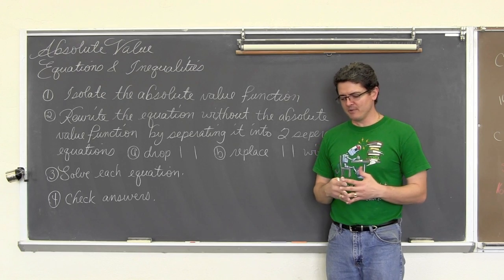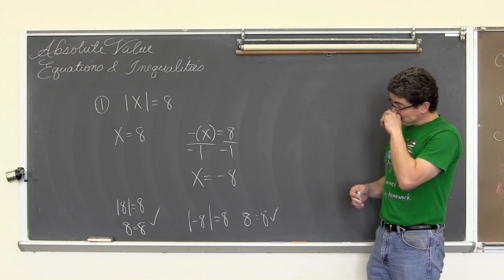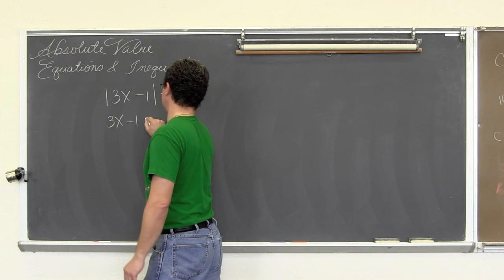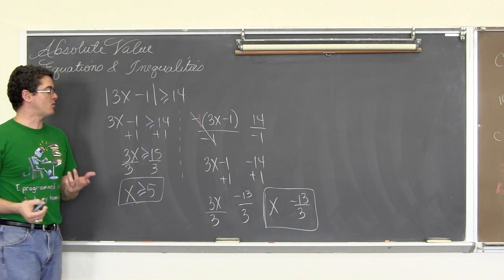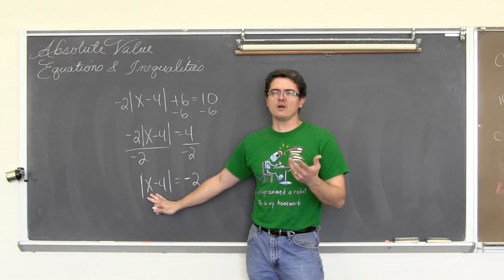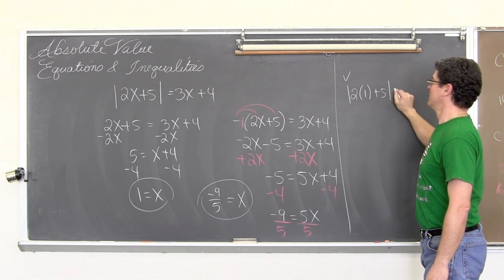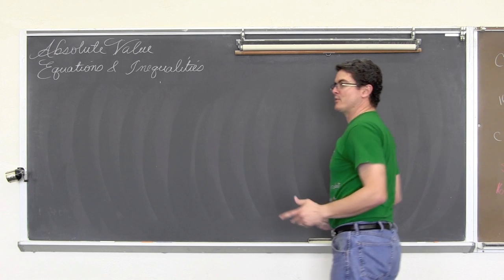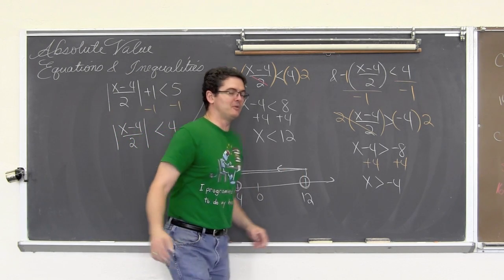Absolute Value Equations & Inequalities and the Number Line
I work through many examples of solving absolute value equations and inequalities.
Example 1 and 2 at 2:32 7:28
Example 3 and 5 with coefficients and additions outside of absolute value 13:04 21:52
Example 4 variables on both sides 15:42

 "Separate" is misspelled on the initial chalk board, twice, sorry for the misspelling.
If you have an equation or inequality with multiple absolute value functions check out this video